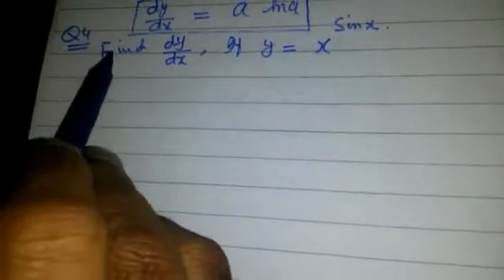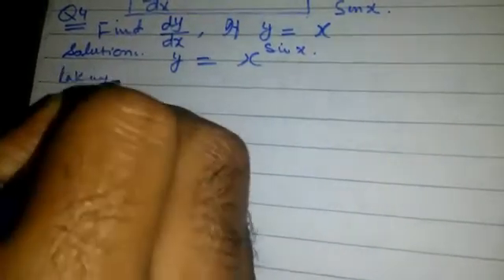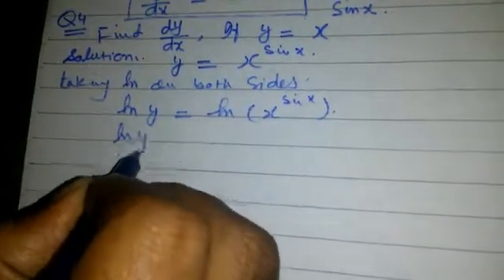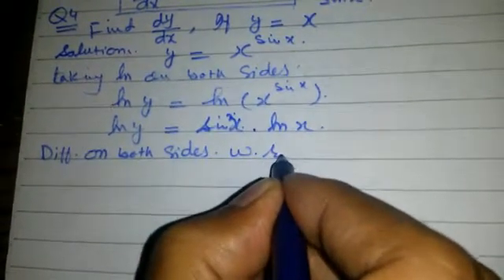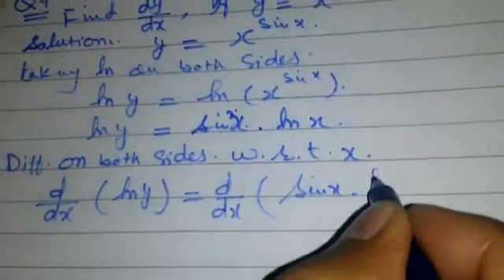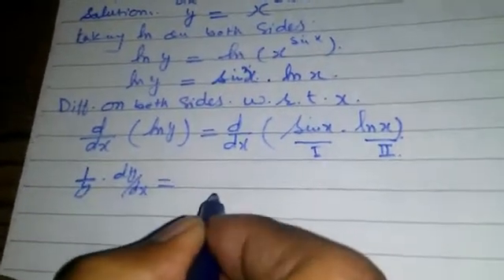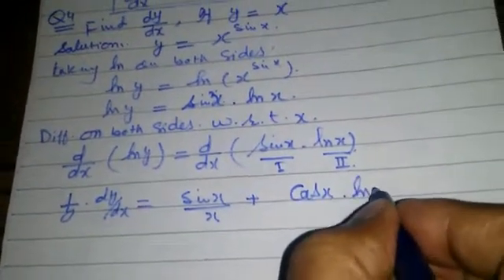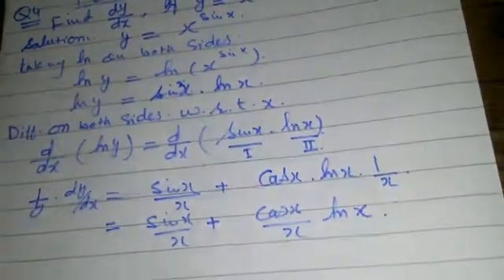E learning by tanvir: Find dy / dx, if y =( x )^sinx.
There is a mistake in writing the answer is, I note it now is really in writing.

dy /dx=y(sinx /x+cosx/x. *lnx)

           =x^sinx (sinx/x + cosx/x *lnx)